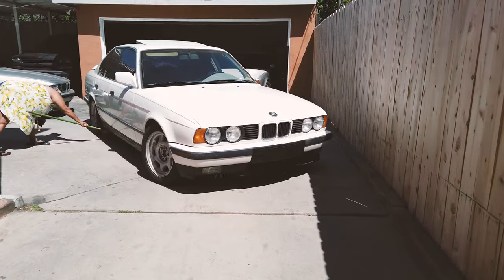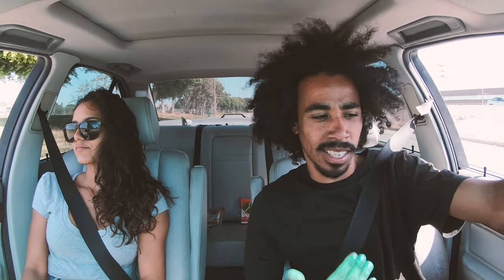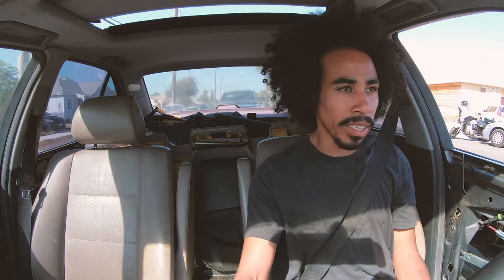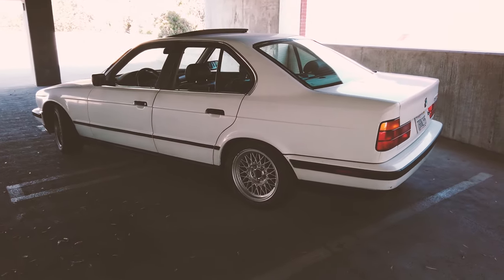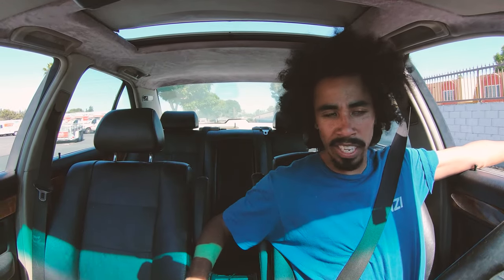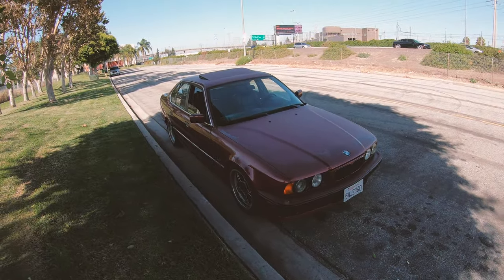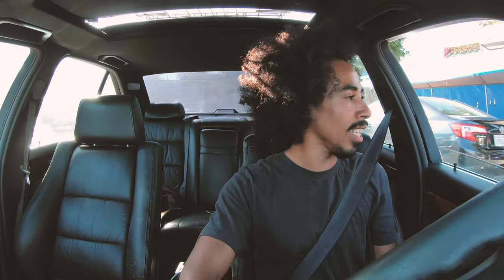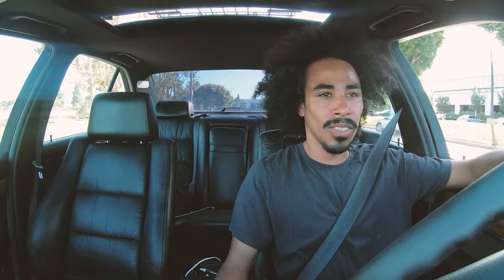All about E34's | WHICH E34 SHOULD YOU BUY | PROS AND CONS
Sup brothers ! im horrible at making these videos lol but im slowly getting better !! in summary
525 pros: Great smiles per gallon 7/10 M50 easy to work on, Least maintenance, fairly cheap, Best bang for your buck, Easily modified motor shout out to the e36 peeps,
525 Cons: Slowest of them all.

530 pros: Could easily add 60hp by motor swappign m60b40. sounds amazing. underdog of the e34s
530 cons: Not fast for a v8, bad smile per gallon rating 5/10 tough to work on (space wise)
535 pros: now this is the easiest to work on, very simple, cheap parts only 12 valves and single cam, great sound, smiles per gallon rating 7/10, reliable motors, great motor to turbo, baby m5
535 cons: valve adjustment often. older tech, bad mpgs
540 pros: FREAKING FUN TO DRIVE, parts are available, can fix it if it breaks, smiles per gallon rating 10/10, great sounds, fast, 2019 base model fast lol
540 cons: cramp engine bay, not many upgrades available, mpgs not so good, expensive parts
M5 pros: ITS A M5, own total bragging rights, rising in price, hand built motor, not hard to work on, smiles per gallon 10/10
M5 cons: not many upgrades and it can get EXPENSIVE. Dont break s38 specific parts cause they are nonexistence any more, looks better in the garage. btw if its a wagon version of any of these forsure the wagon is best!

instas in the vid.